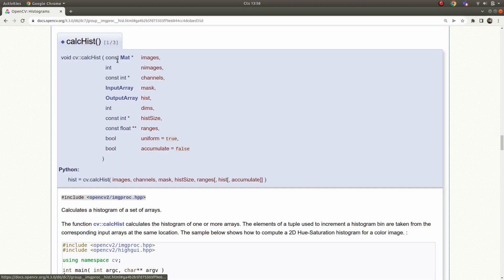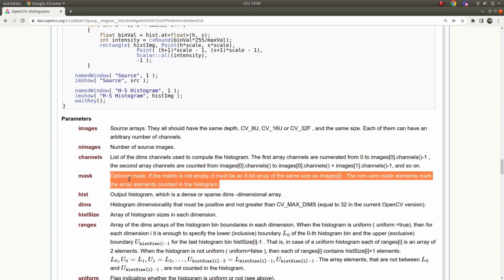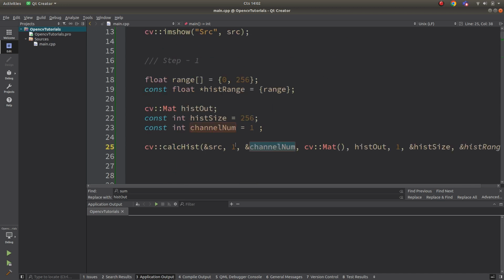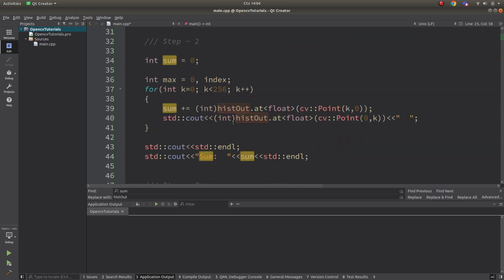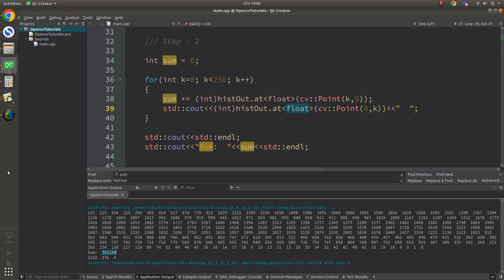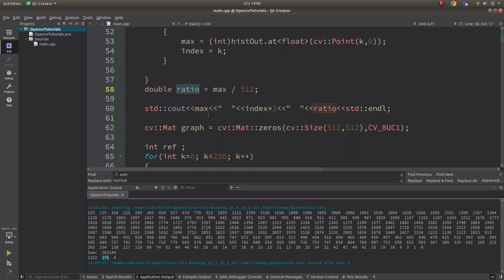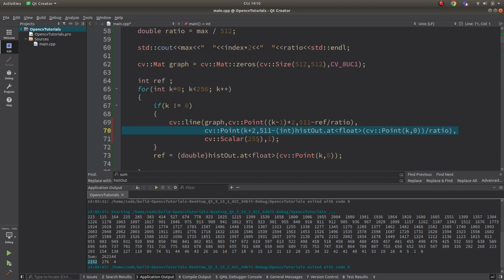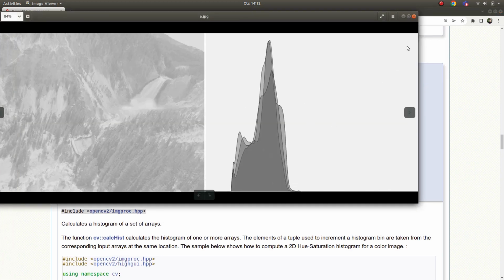OPENCV & C++ TUTORIALS - 36 | Histogram Equalization - 2 | calcHist()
In the previous video, we learnt how to equalize histogram of an image. This video helps us to learn about calcHist function in OpenCV. It gives us the graph values of the histogra. I also showed a way to draw the graph according to the data output of this function.